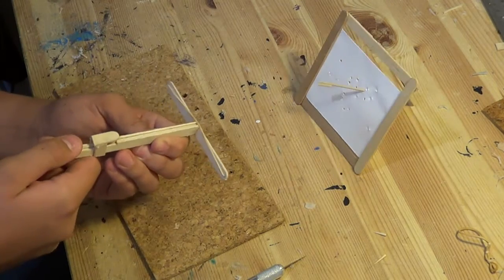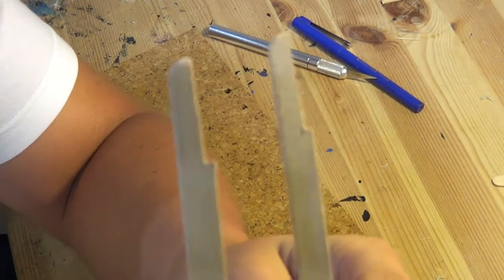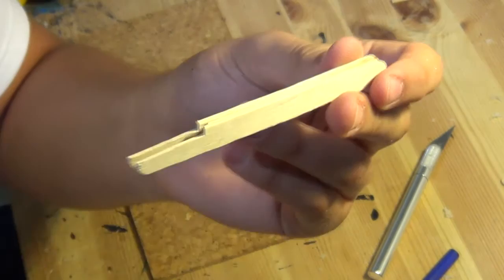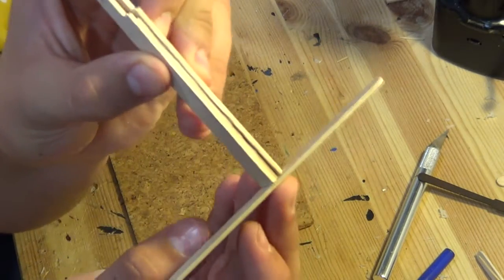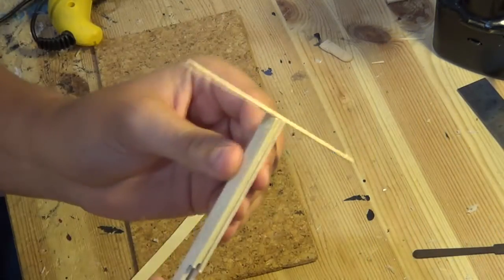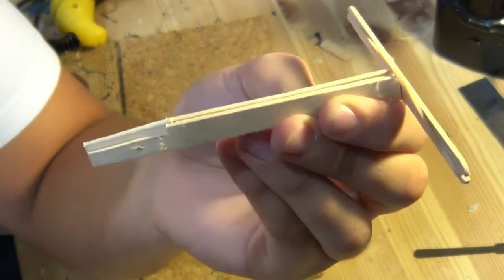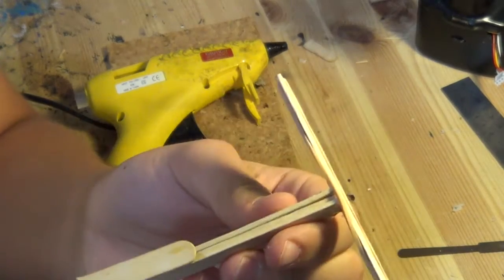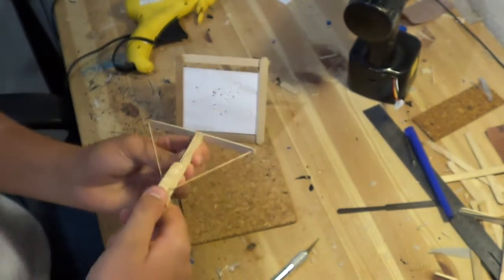Popsicle stick crossbow | 100 subscribers :D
Hey guys,

The channel has already grown further than my expectations,
and i only have you guys to thank for that. :D